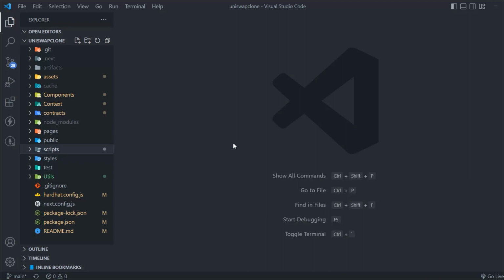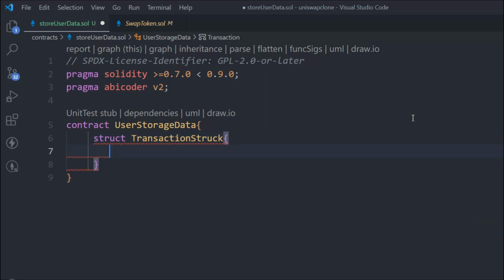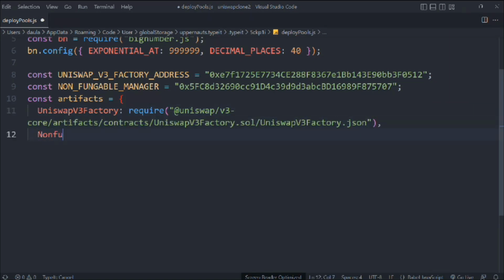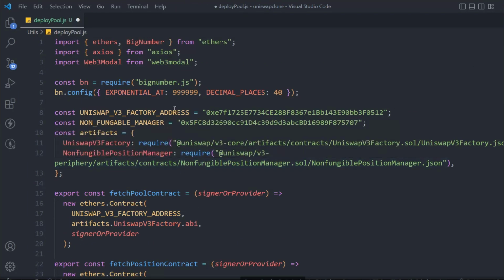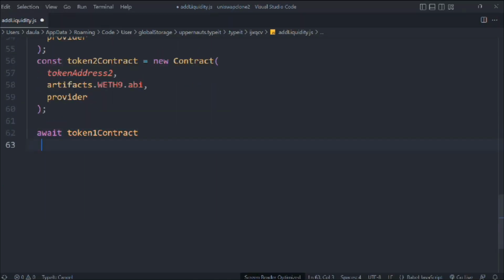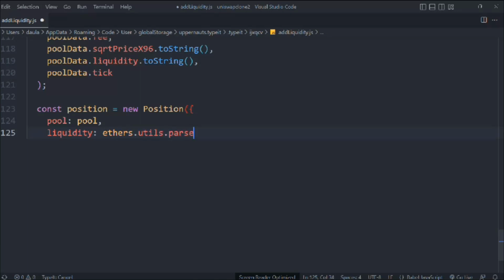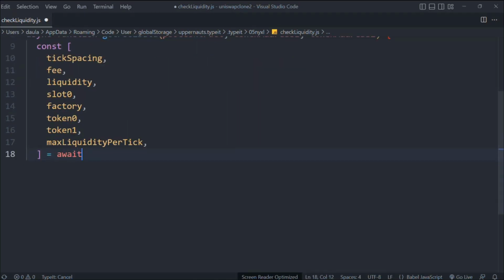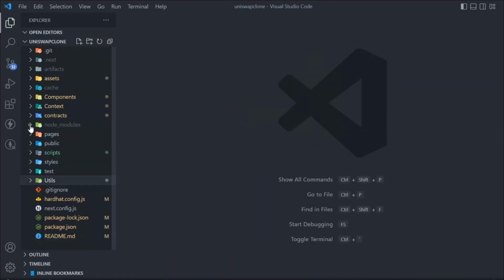Connecting Uniswap Liquidity Function With Frontend | Build Uniswap Clone (Defi Web3.0 Project)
Uniswap Liquidity Function With Frontend

Developing smart contracts for Ethereum involves a bevy of off-chain tools used for producing and testing bytecode that runs on the Ethereum Virtual Machine (EVM). Some tools also include workflows for deploying this bytecode to the Ethereum network and testnets. There are many options for these tools. This guide walks you through writing and testing a simple smart contract that interacts with the Uniswap Protocol using one specific set of tools (truffle + npm + mocha).

Workout Video: